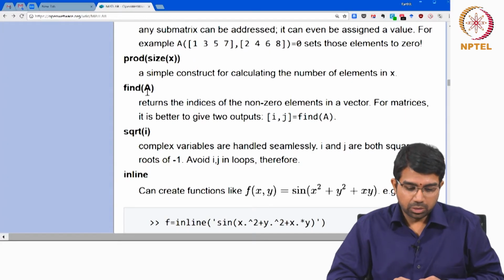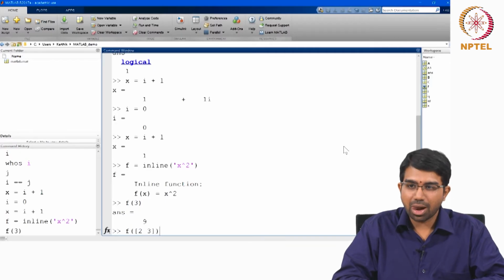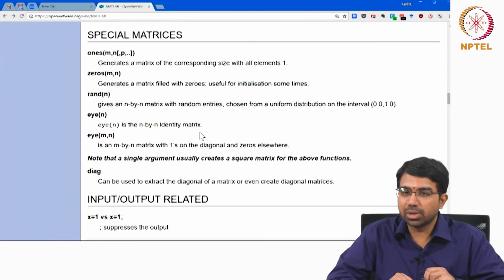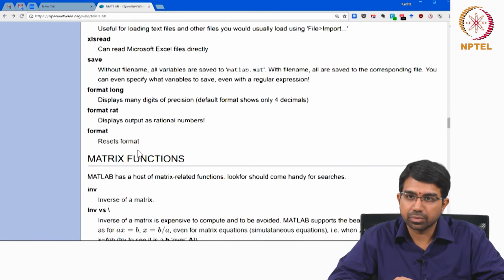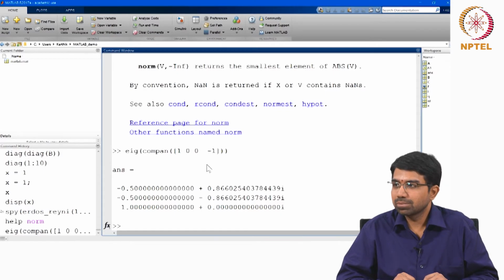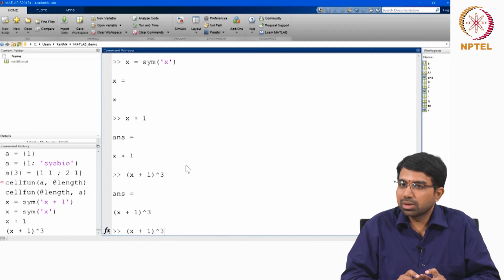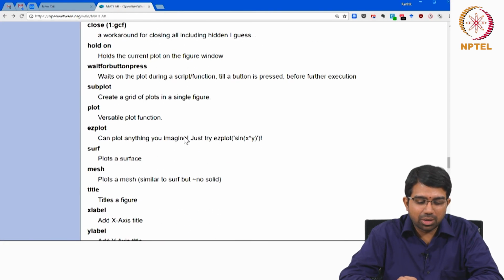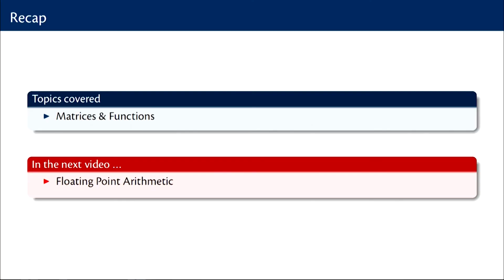#11 Lab MATLAB Basics | Part 3 | Computational Systems Biology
This lecture focuses on matrices and functions in MATLAB. It covers special matrices available in MATLAB, defining and using functions, passing multiple arguments, returning multiple values, and handling different data types.